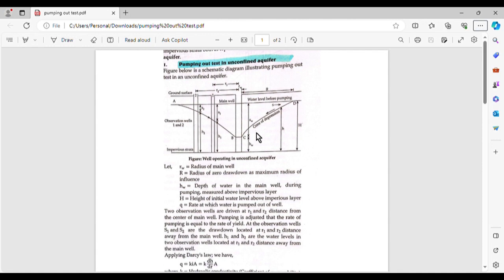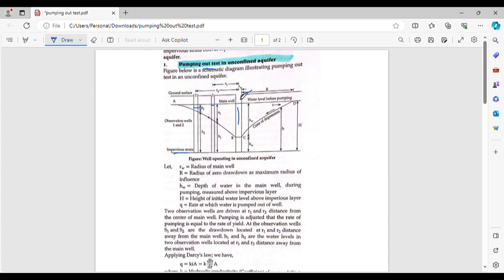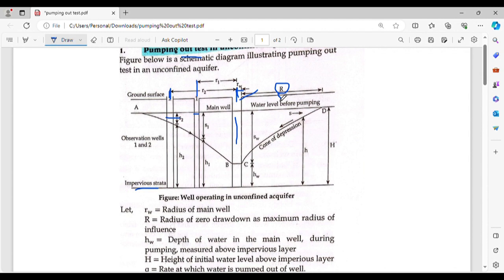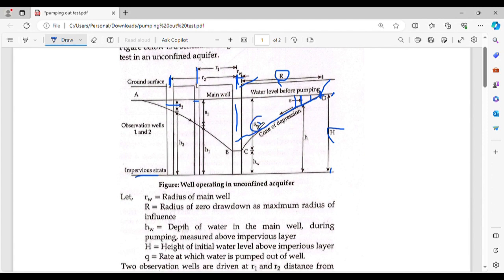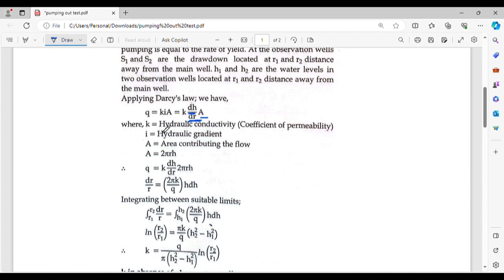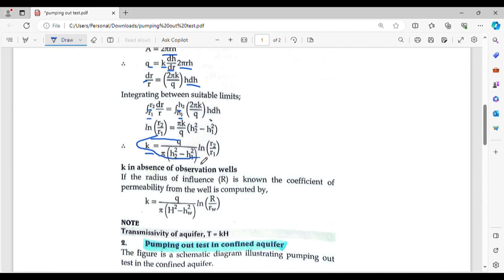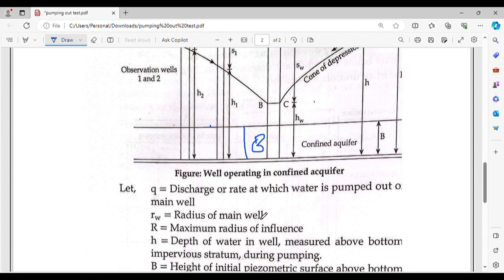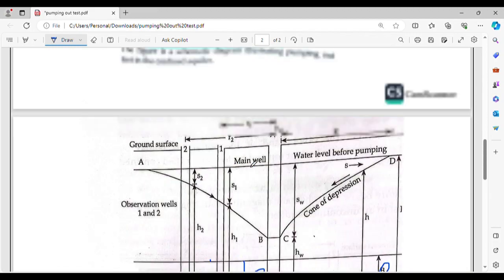Determination of cofficent of permeability | soil mechanics | field test | pumping out test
hello everyone . in this video i have explained about how to find cofficent of permeabity in lab .
cofficent of permeability in confined aquifer
cofficent of permeability in unconfined aquifer.